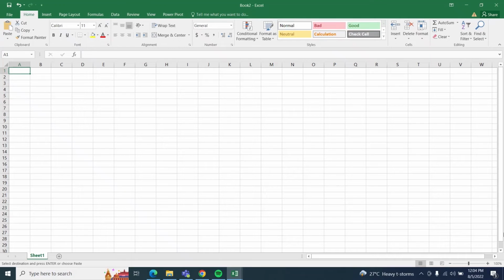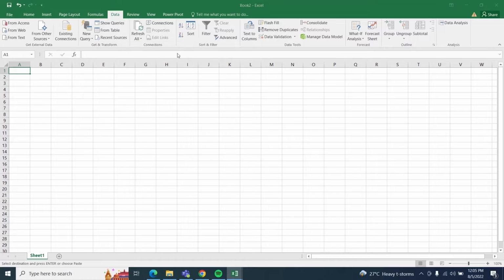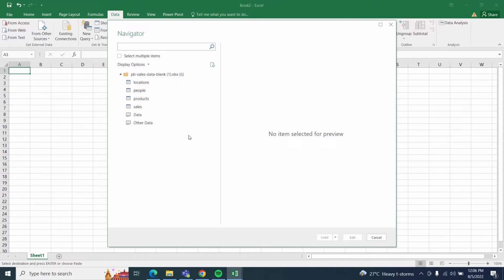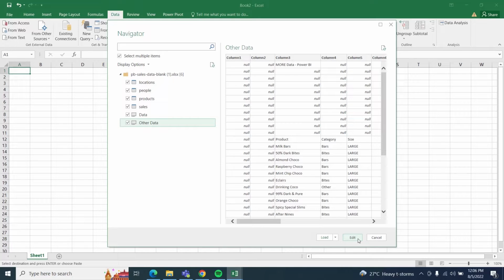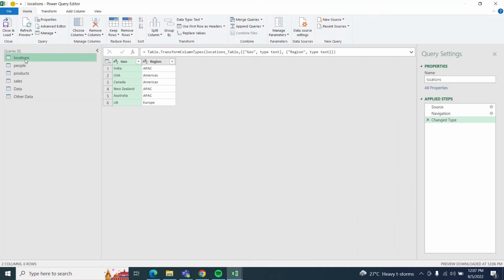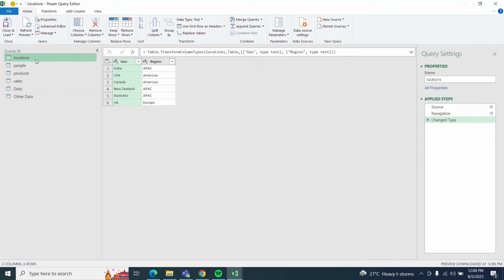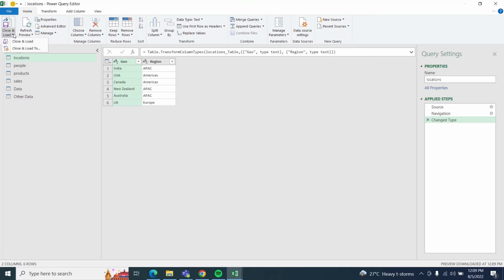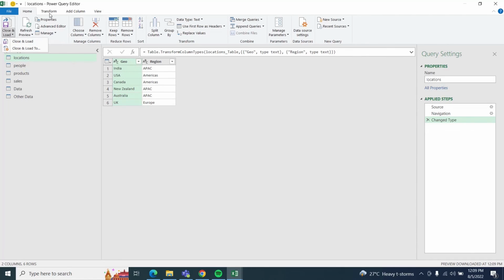Hands on Power Query Overview | Microsoft Excel Power Query 2022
learn how you can use Microsoft Power Query to get and clean up data in both Microsoft Excel and Microsoft Power BI. Power Query is the easiest way to connect, extract, transform and load data from a wide range of sources.